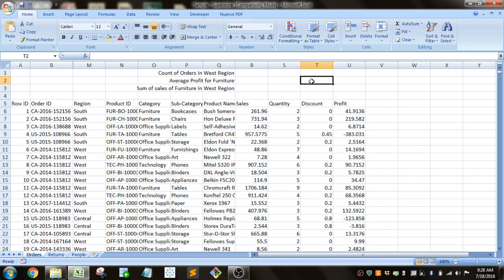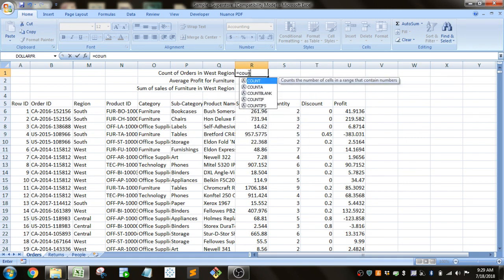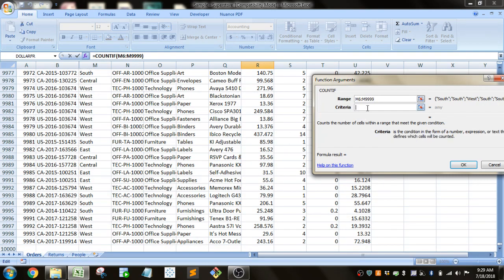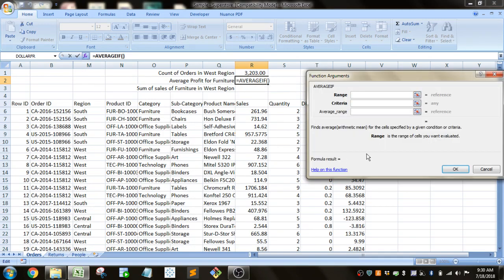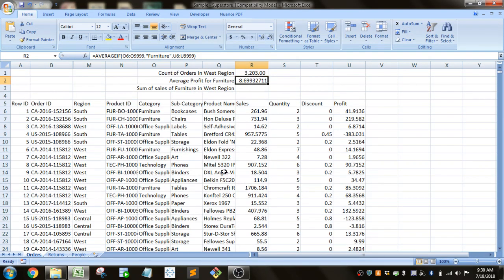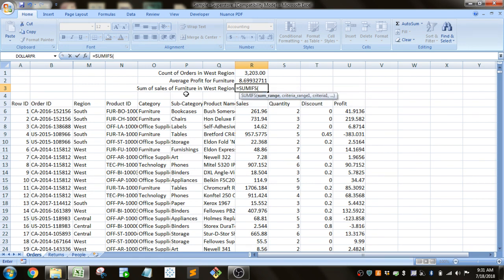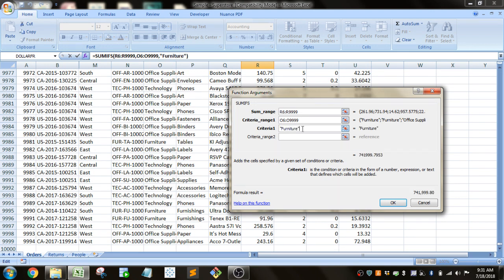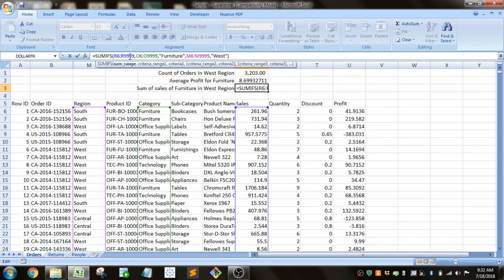Excel - Use Sumif, Averageif, Countif to only sum, average or count certain items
How to use the Sumif, Averageif, and Countif to get aggregate results based on a filter criteria.